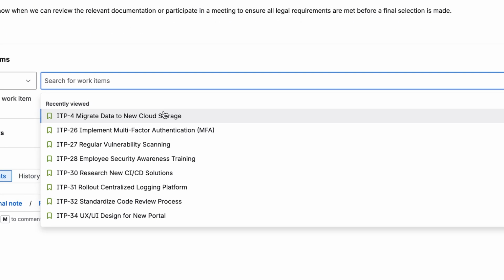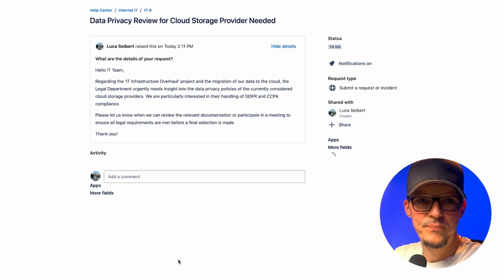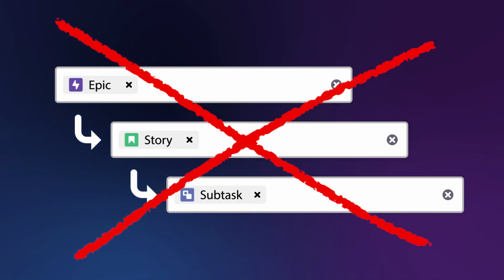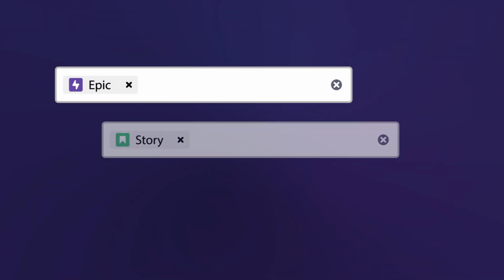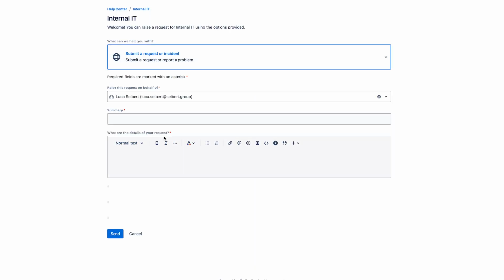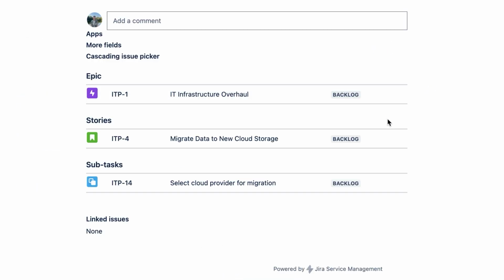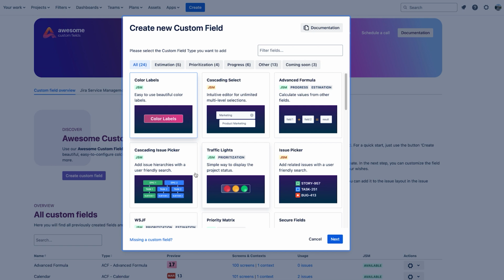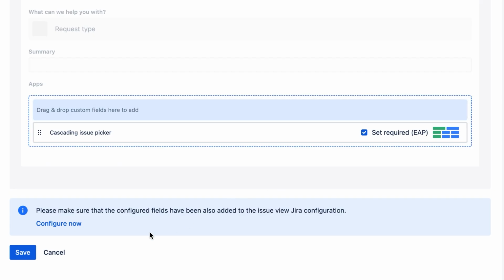Fix Jira Cloud Issue Linking: New Cascading Issue Picker for Jira & JSM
Struggling with issue linking in Jira Cloud? Flat lists, endless scrolling, and no hierarchy make it hard to find the right Epic, Story, or Sub-task. The new Cascading Issue Picker in Awesome Custom Fields for Jira Cloud and Jira Service Management fixes this with hierarchy-aware issue selection: pick Epic → Story → Sub-task, step by step.

This video shows how the Cascading Issue Picker saves time, reduces mistakes, and makes linking issues in Jira Cloud simple and structured again. Perfect for JSM portals, large organizations, and teams migrating from Data Center to Cloud.

See how it works in this video, then explore further to get started:

To learn more about Seibert apps for Jira and Confluence, visit our

Cascading Issue Picker for Jira Cloud & JSM 🚀
Structured issue selection made simple.

Tired of endless flat lists when linking issues in Jira Cloud? No hierarchy. No context. Just scrolling through hundreds of results. On Data Center, custom script behaviors solved this — but in Cloud, that structure is missing. Until now.

✨ With the Cascading Issue Picker, hierarchy-aware linking is back:
Epic → Story → Sub-task → Done.

🔍 What you’ll see in this video:
• How issue linking works today in Jira Cloud & JSM (and why it’s painful)
• How the Cascading Issue Picker introduces hierarchy step by step
• The benefits for requestors, agents, and admins
• A LEGO brick-inspired interlude to make it all crystal clear 😉

💡 Key benefits:
• Faster selection, less scrolling
• Clearer context → fewer mistakes
• Structured requests right in the JSM portal
• Admin control with JQL-based configuration (no scripting required)

🌟 Who benefits most:
• Large organizations with complex project structures
• Teams handling high volumes of interconnected issues
• Data Center → Cloud migrators missing scripted behaviors for issue pickers

👉 The Cascading Issue Picker is part of Awesome Custom Fields for Jira Cloud & JSM.

0:00 - Intro
1:00 - The Problem
1:41 - The Solution
2:26 - How it works
3:43 - Configuration
4:52 - Outro